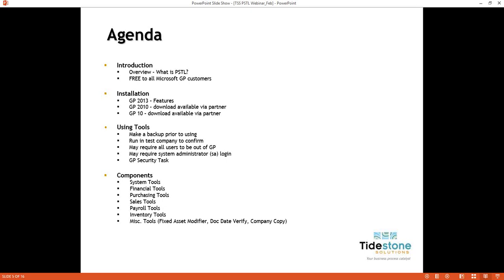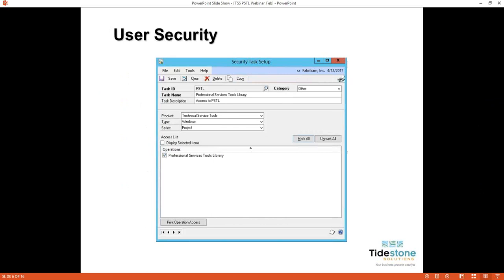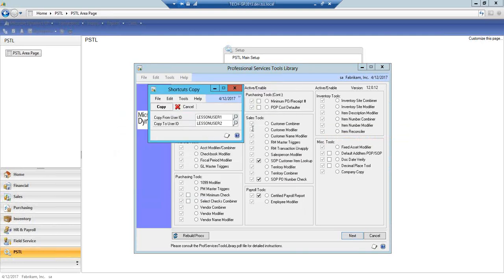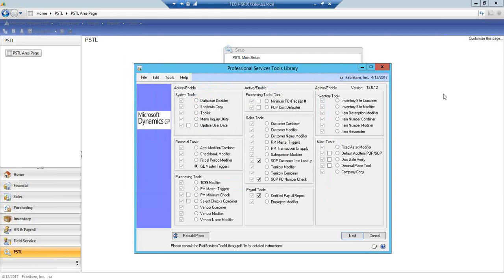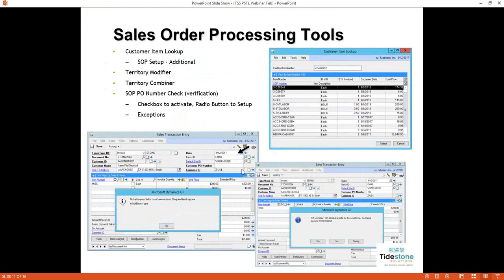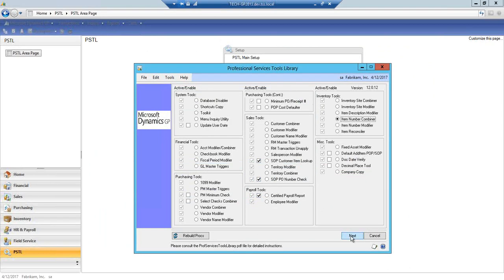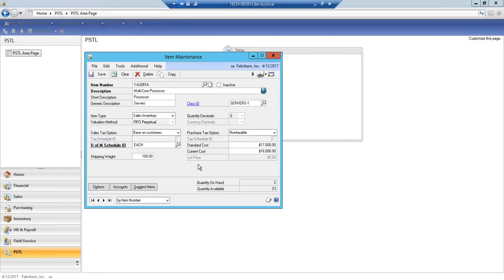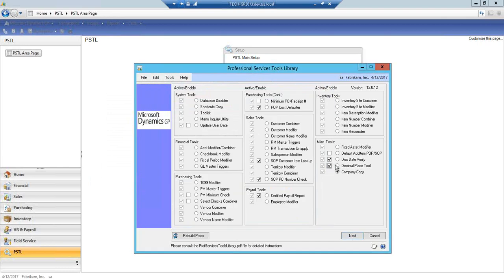2014 02 27 09 04 Professional Services Tool Library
PSTL is a group of powerful tools that offer you the ability to make changes within GP where you never had access before and it is available to all GP customers for FREE!  Previously priced by Microsoft at $5,000.

There's a lot of functionality to take advantage of in this tool.  A few of the many tools include:

• Vendor Modifier and Combiner
• Customer Modifier and Combiner
• RM Transaction Unapply
• Employee Modifier
• Item number modifier and combiner
• Fixed Asset Modifier
• Document Date Verify